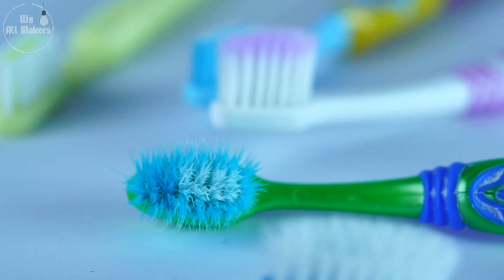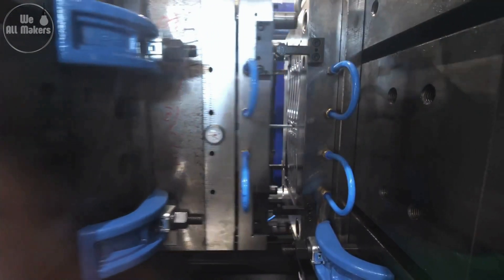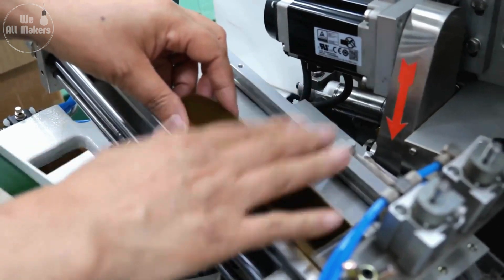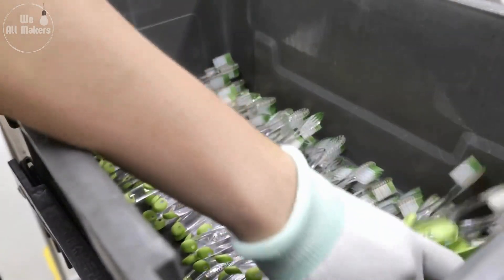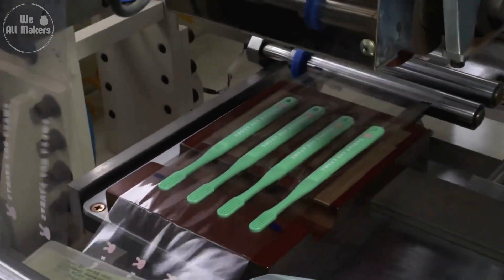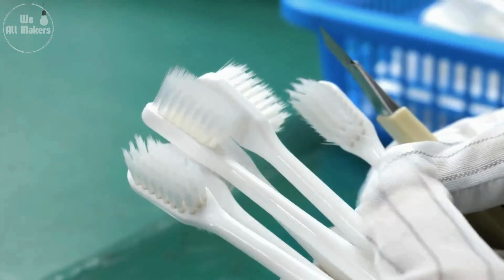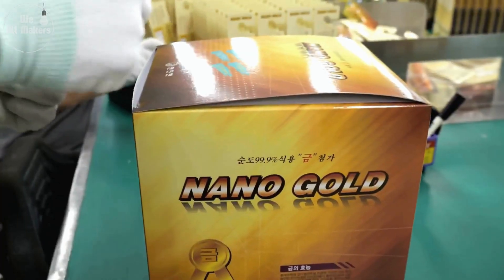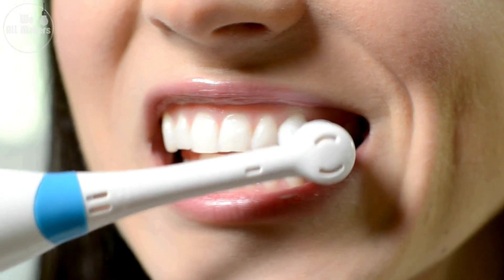How Toothbrushes Are Made From Start To Finish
Ever wondered how your trusty toothbrush is made? In this fascinating video, we take you on a journey from start to finish, revealing the intricate processes involved in toothbrush manufacturing. Discover the materials used, the technology behind production, and the quality control measures that ensure every toothbrush meets high standards.

Join us as we explore the different types of toothbrushes, including manual and electric options, and learn about the innovative designs that promote better oral hygiene. Whether you're a toothbrush enthusiast or simply curious about everyday items, this video is packed with interesting facts and insights.

Welcome to We All Makers, your ultimate destination for fascinating insights into how it is made in factories! Dive deep into the world of manufacturing and discover how things are made in factories, from everyday items to specialized products. Our channel features captivating factory videos that showcase the intricate production processes behind your favorite goods.

Explore the engineering marvels and amazing manufacturing processes that bring products to life. Whether it's the food factory, a high-tech processing factory, or an advanced manufacturing facility, we cover it all.

Join us as we unravel the mysteries of How Its Made and answer the question, "How do they do it?" With detailed videos on how things are made, manufacturing processes, and behind-the-scenes looks at factories.

We All Makers doesn't fully own the material compiled in this video. It belongs to individuals or organizations that deserve respect.